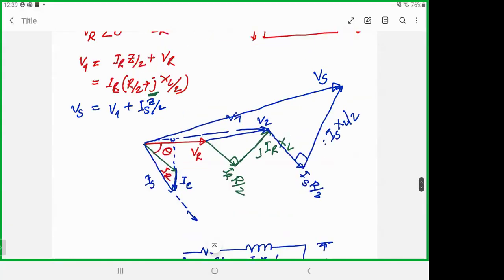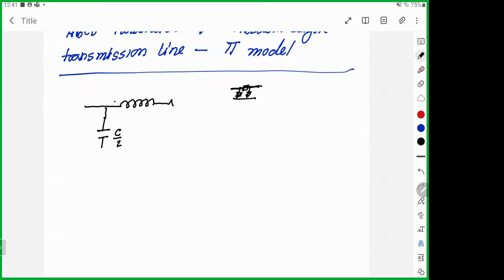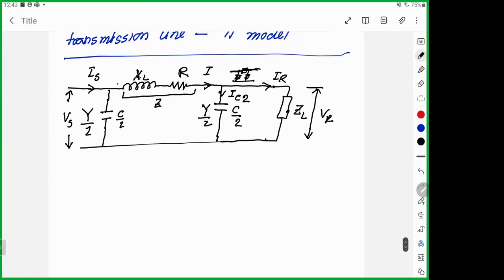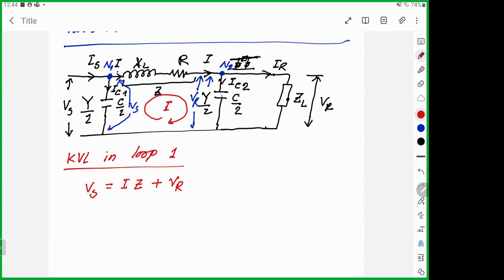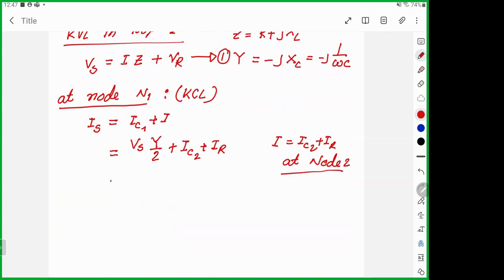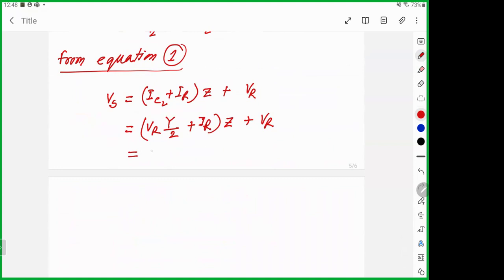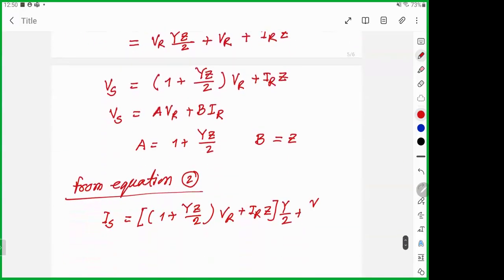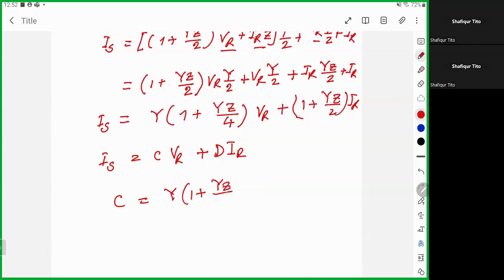ABCD parameter of Medium length Transmission line - PI model